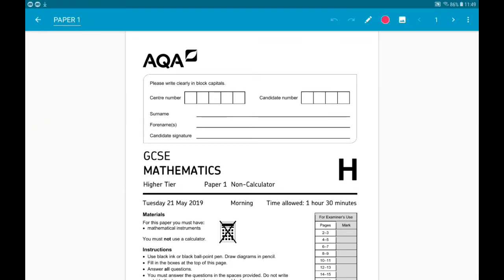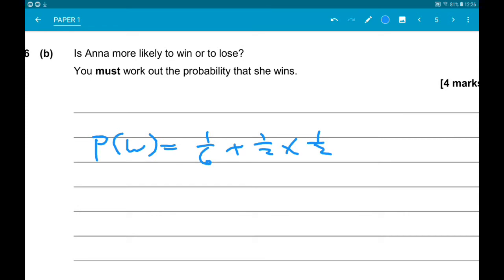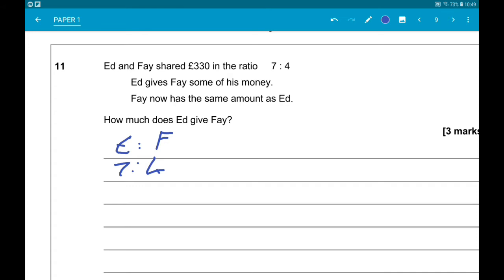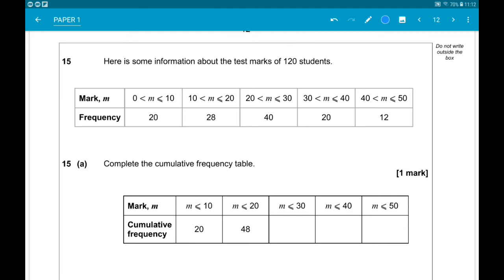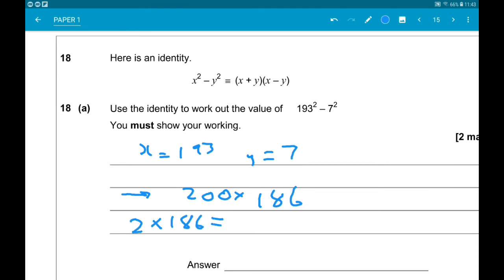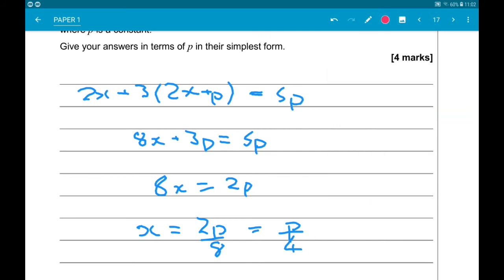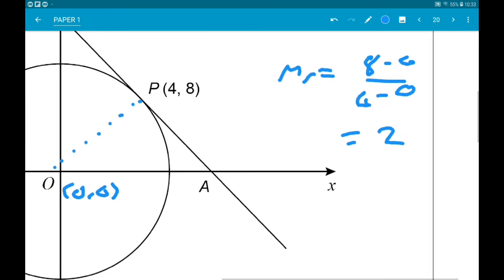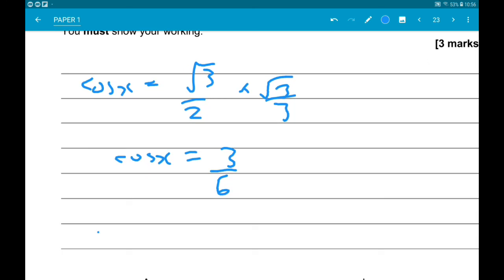AQA Maths GCSE Higher June 2019 Paper 1 Walkthrough & Worked Solutions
Welcome to my walkthrough and worked solutions to the AQA maths GCSE higher June 2019 paper 1, which is a non calculator paper and perfect revision for GCSE maths 2020!

GCSE maths past paper make the best revision, so try to do as many as possible:

Another amazing revision resource - downloadable sets of GCSE maths past paper exam questions with worked solutions:

And here's all the content I have to help with topics on this paper!